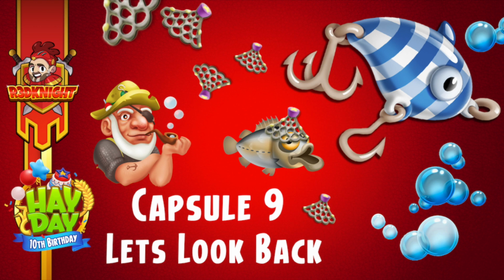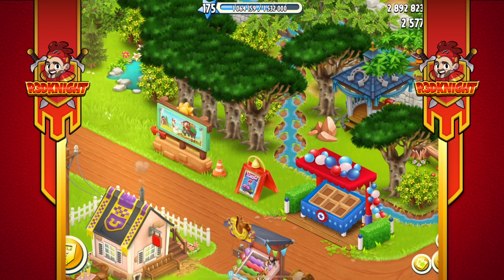Hay Day - Capsule 9, 10th Birthday Celebration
HAYDAY R3DKNIGHT - Hay Day - Fishing Event Gameplay 1 has r3dknight playing the fishing area and more in this gameplay video. Setback and enjoy.

Forgot to let this go live, apologies for the delay in this.

Please Use Code R3DKNIGHT before all game purchases in the shop as it supports me a lot and thank you in advance for this.

. R3DKNIGHTs Information .

P.O.Box 1143,
Chuo-ku,
650-8691, Japan

. Game Links .